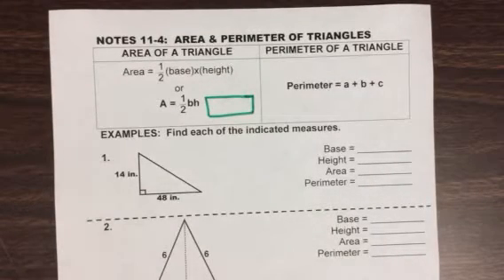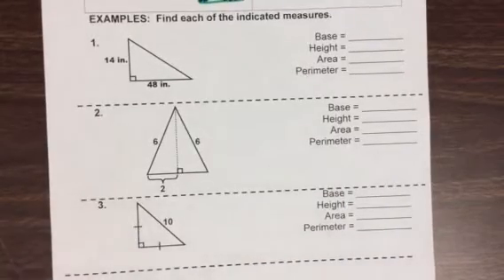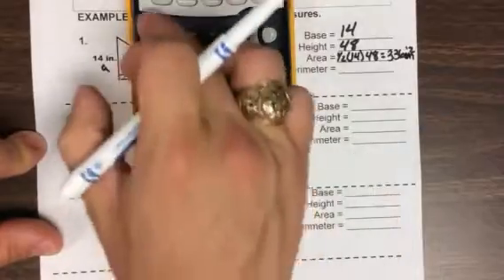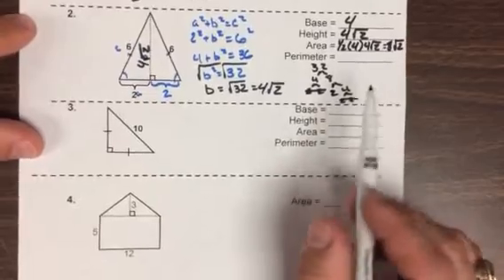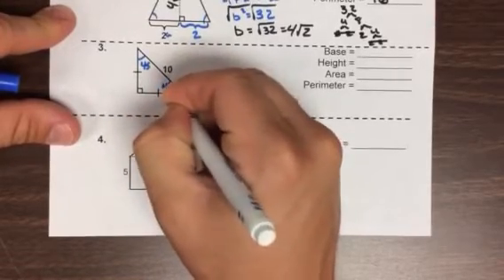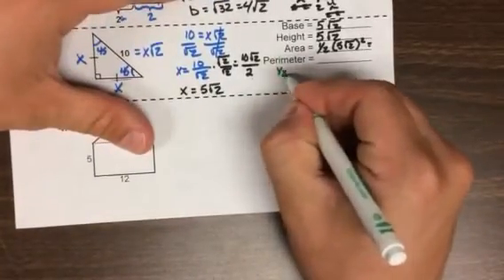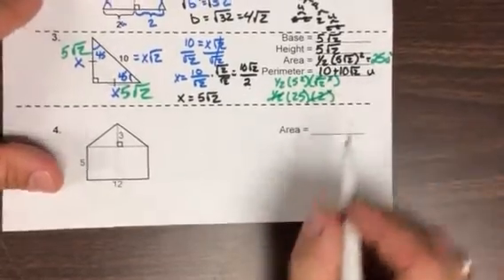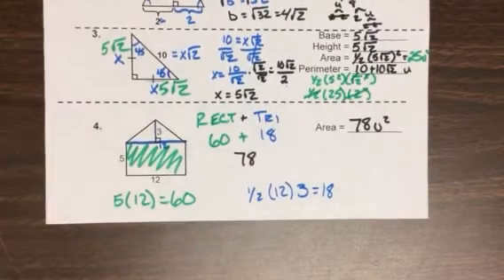Notes 11-4 Area and Perimeter of a Triangle